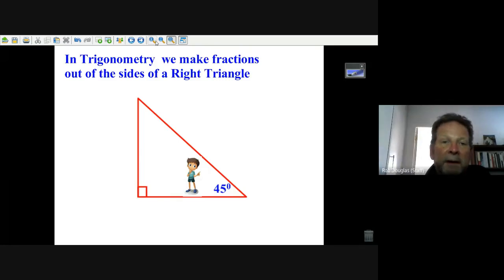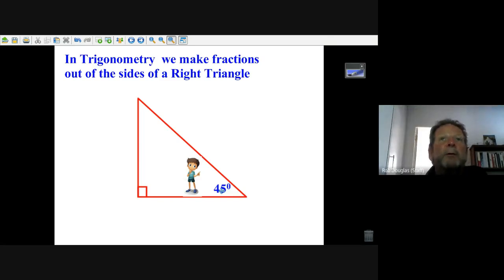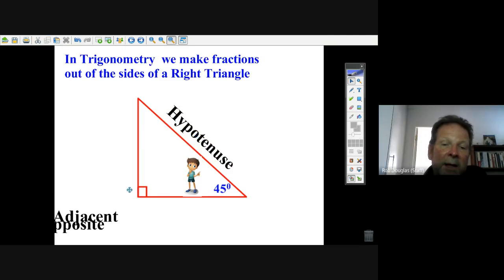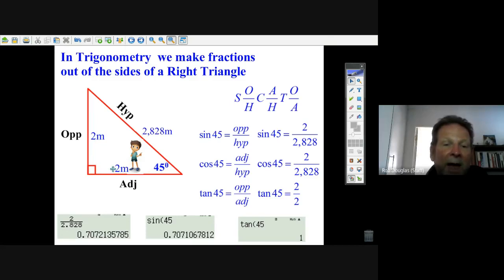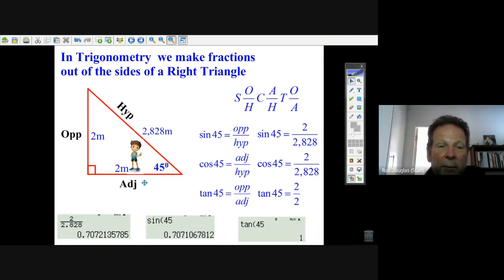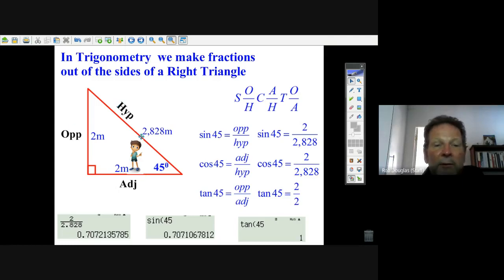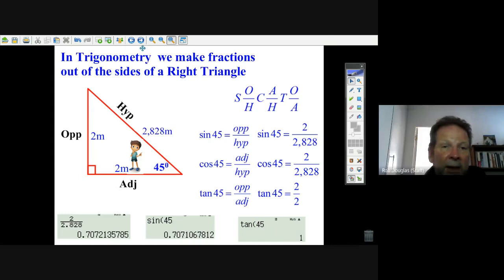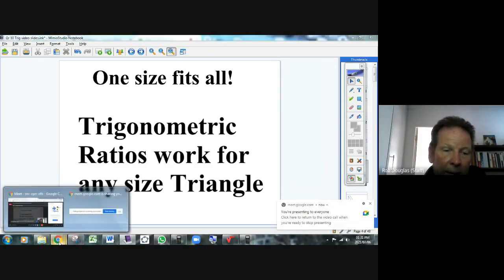Introduction to Trigonometry 2020